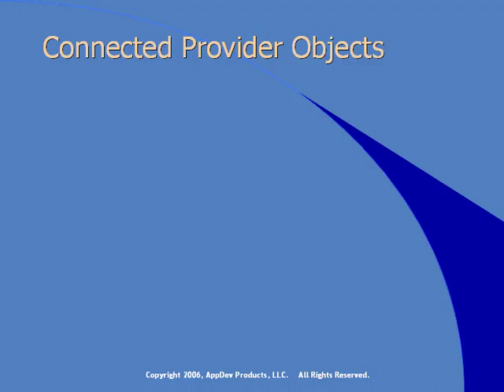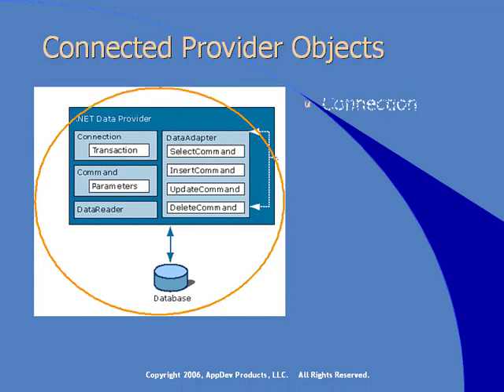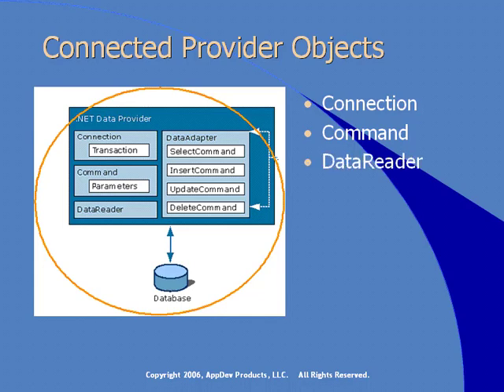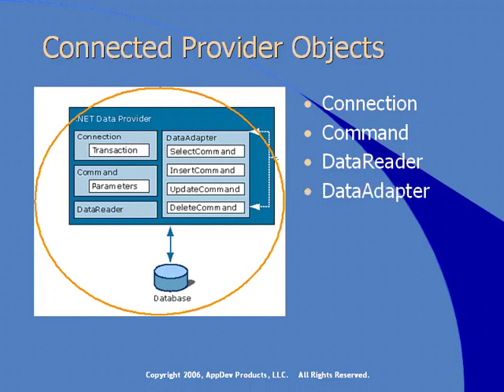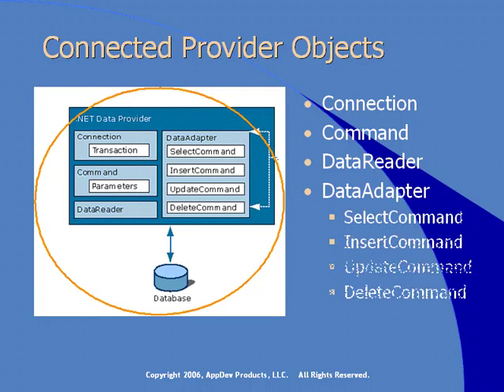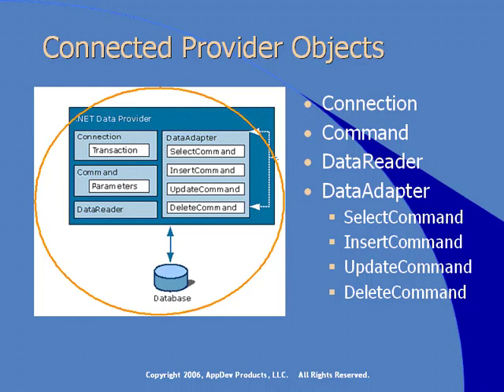ADO.NET For C# - 006 - Connected Provider Objects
Connected Provider Objects